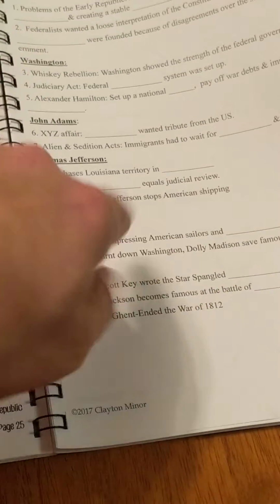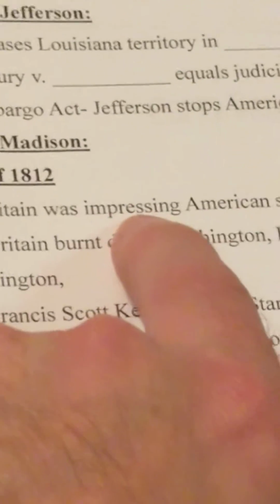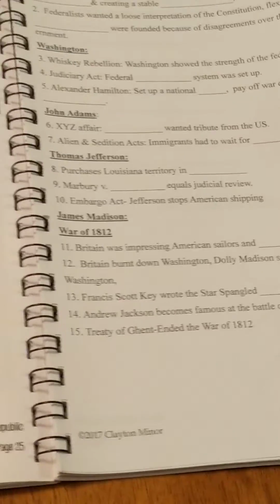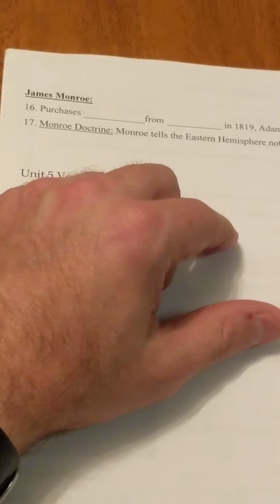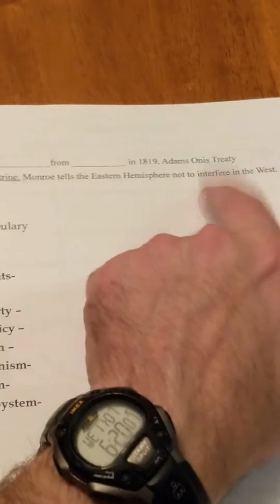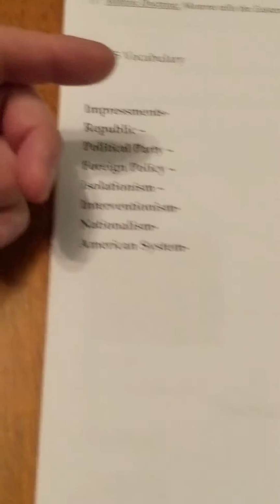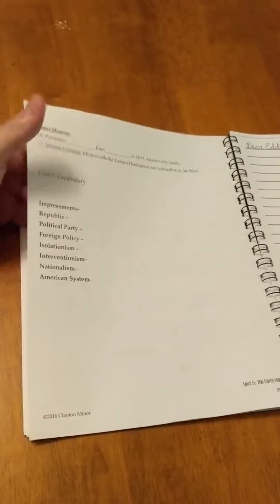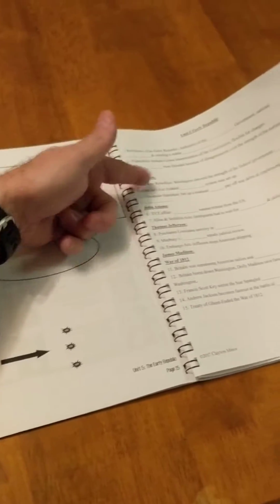Unit 5 Preview